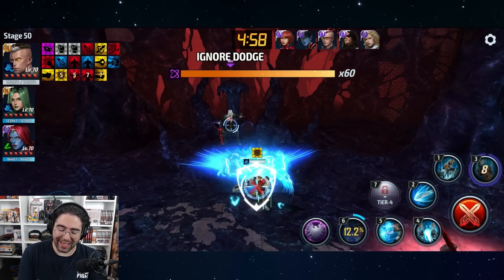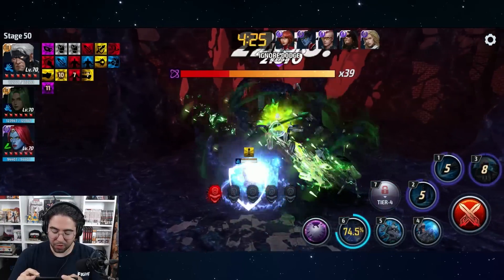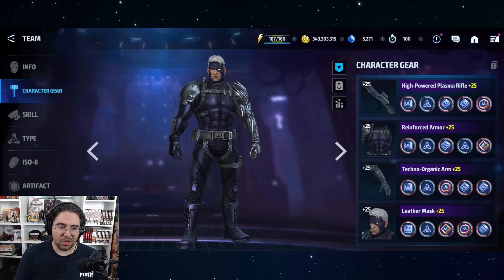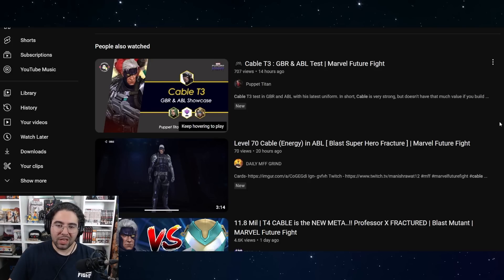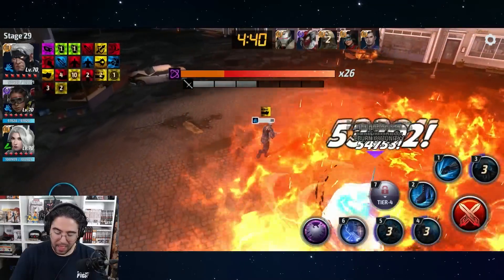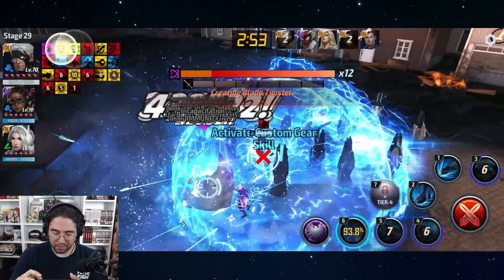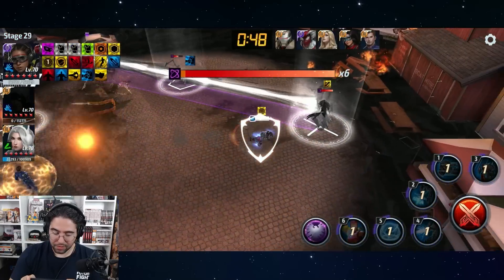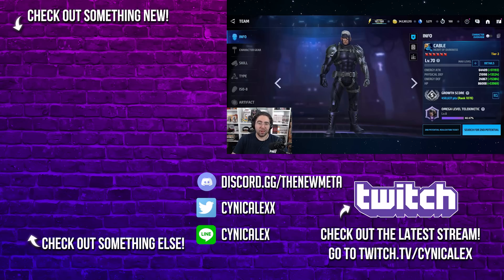CABLE IS BACK!! T3 Showcase & Build - Marvel Future Fight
heart of darkness cable kinda claps